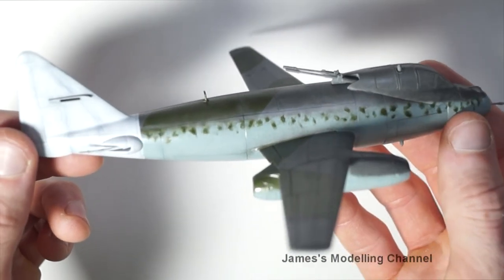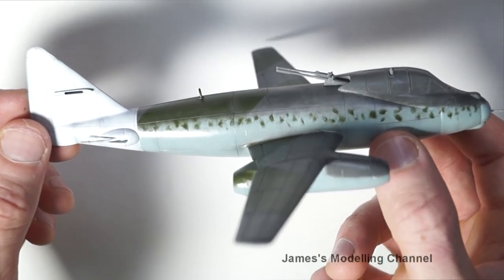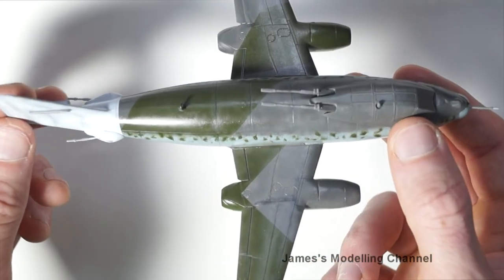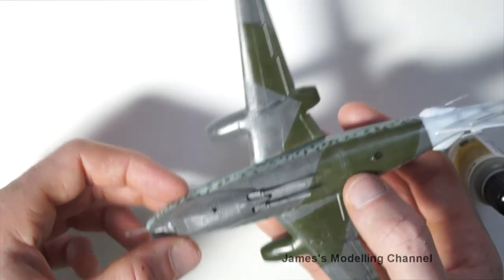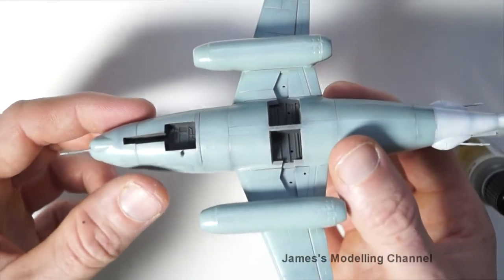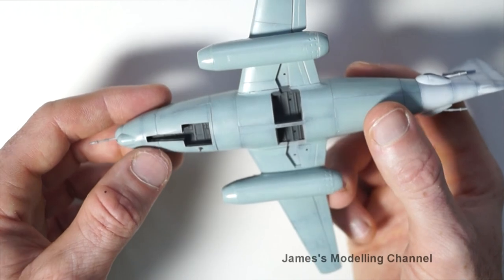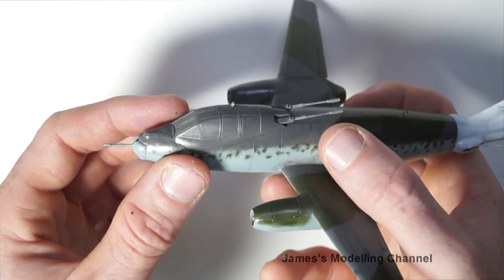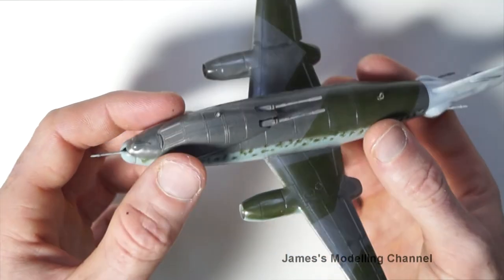Revell The "LOVEWAFFE" Group Build Part Two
Part two applying the top and bottom colours, its my second time having a go at pre shading as it didn't go so well on the trio spitfire set and first time trying mottling.